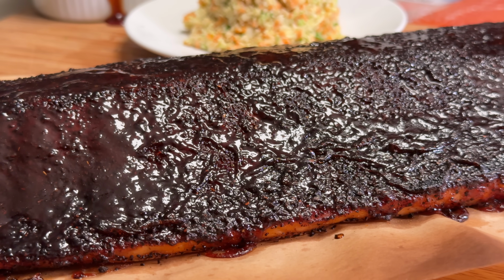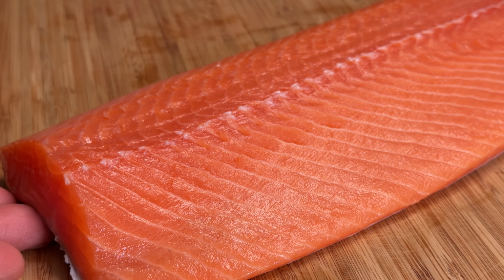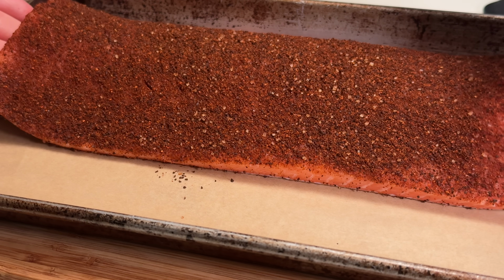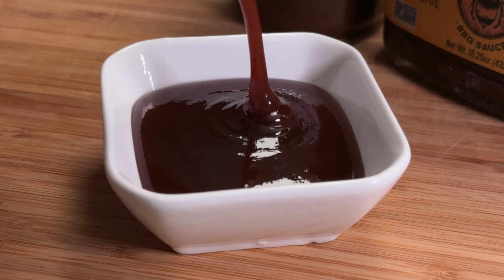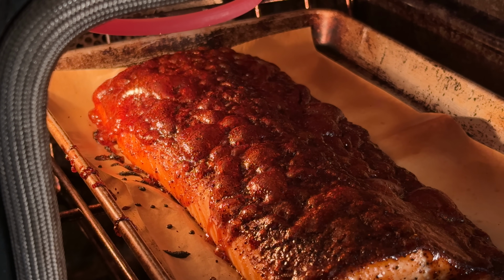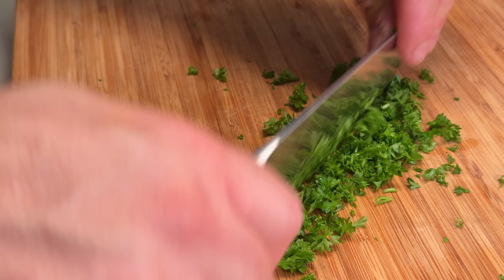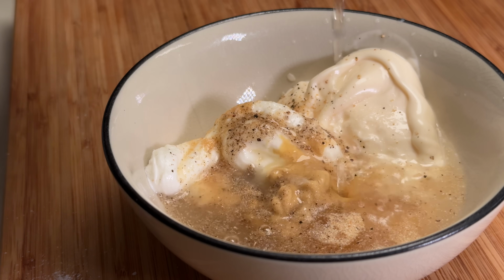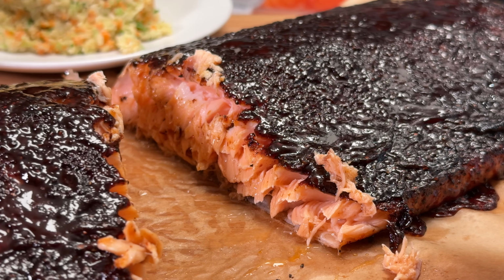MOWI BBQ Salmon Side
This Father’s Day, fire up the grill and treat Dad to something unforgettable – Chef Duran’s Kansas City BBQ with MOWI Atlantic Salmon!

Whether you’re cooking for Dad or grilling together, this recipe is the ultimate Father’s Day BBQ showstopper.

👨‍🍳 Recipe by renowned Chef Duran
📍 Featuring Kansas City–style barbecue
🐟 With rich MOWI Atlantic Salmon
🎉 Perfect for Father’s Day grilling and family gatherings!